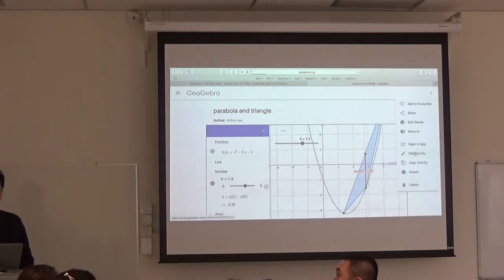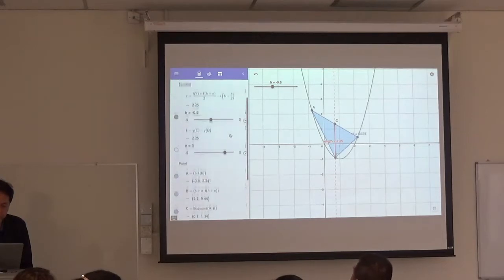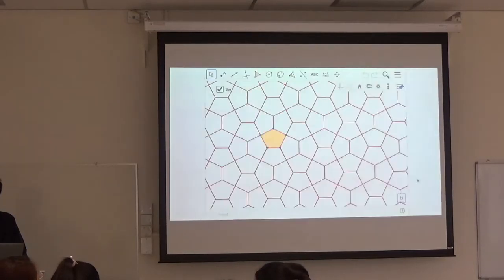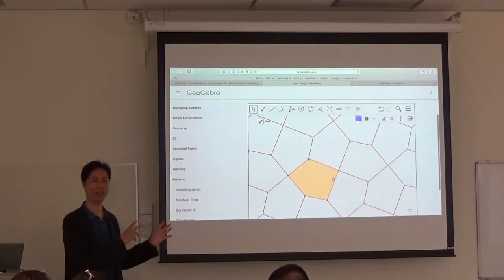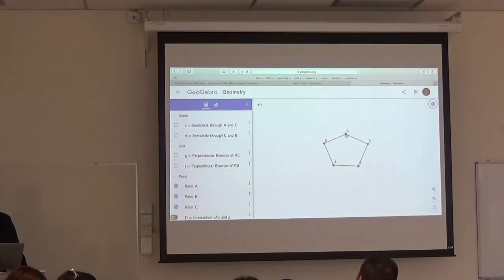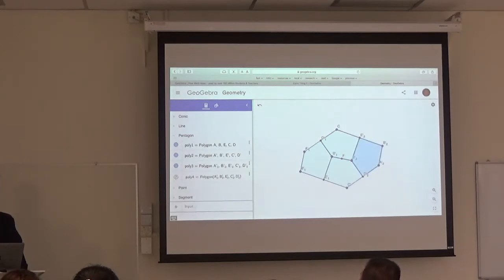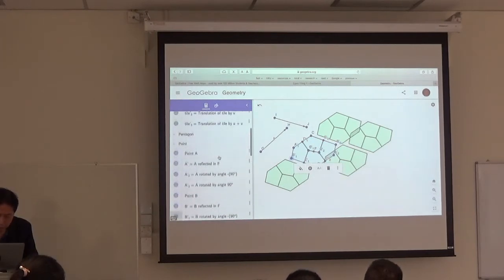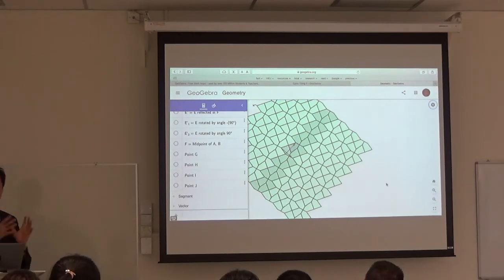GeoGebra Workshop 1b (2019 Oct 9)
This video shows second half of the workshop. Check the links below for the examples and materials covered in various parts of this video.

an example from my Workshop Samples GeoGebraBook (about a special pentagon and tessellation)
[10:43]

construct that pentagon in geometry app
[16:44]

use transformation tools and 'Sequence' command to create the tessellation
[23:10]